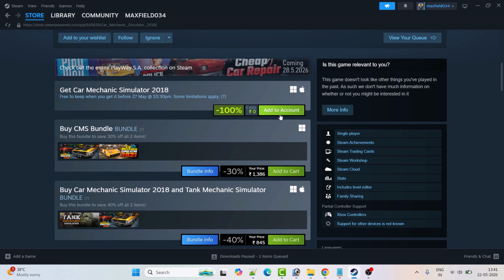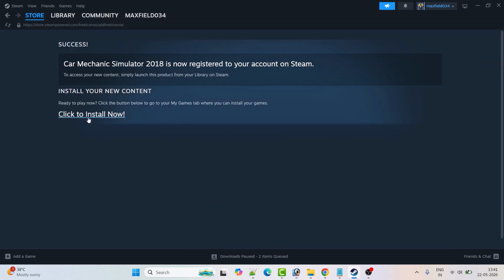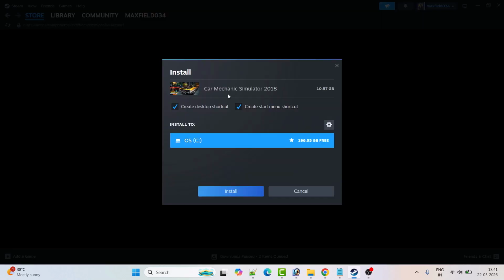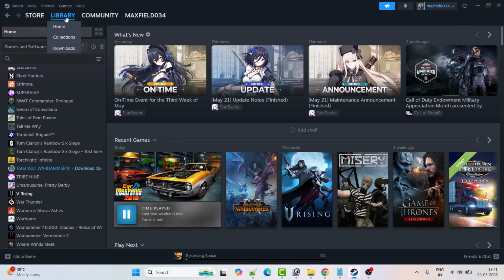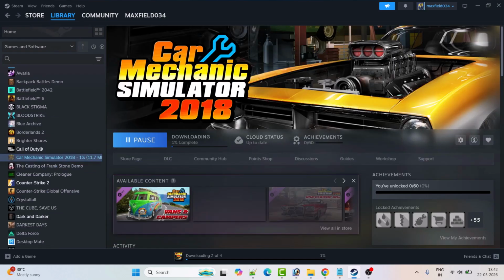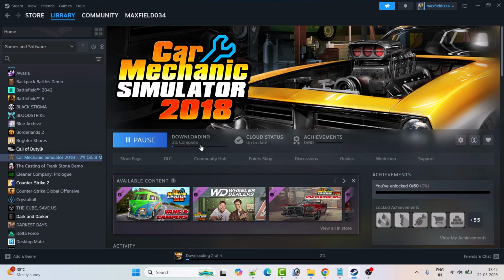How To Download/Install Car Mechanic Simulator 2018 on Steam (Free to Keep Sales Ends on 05/27/2026)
In This Video Guide, You Will Learn How To Download or Install Car Mechanic Simulator 2018 On Steam (Free to Keep: Sales Ends on 05/27/2026).

I Hope steps mentioned in the video would help you to Download or Install Car Mechanic Simulator 2018 On Steam (Free to Keep: Sales Ends on 05/27/2026).